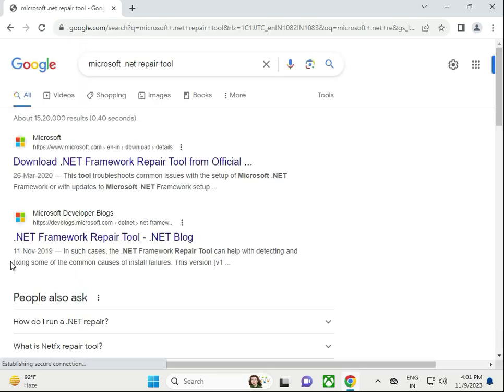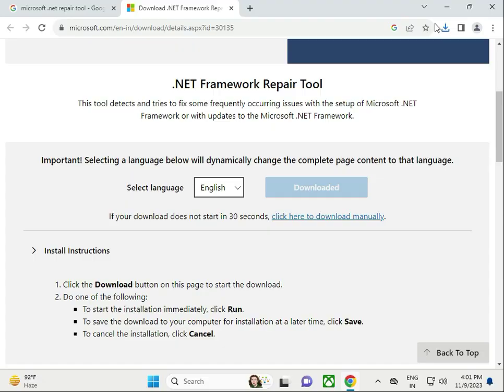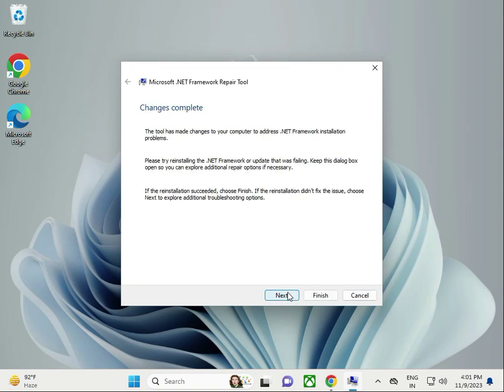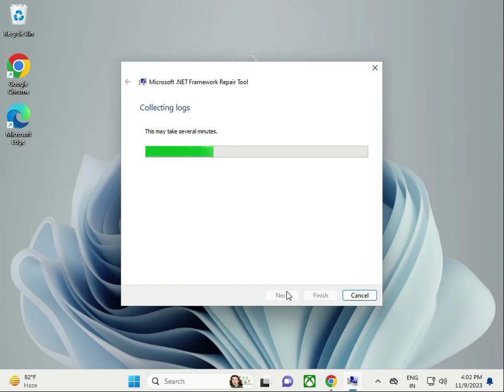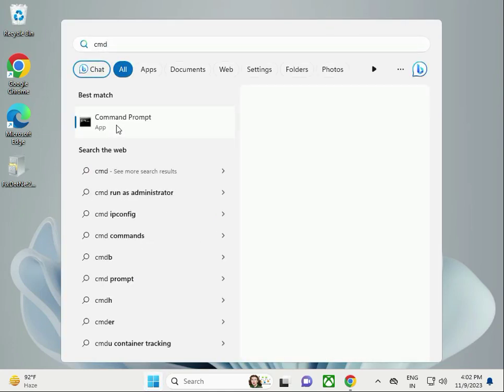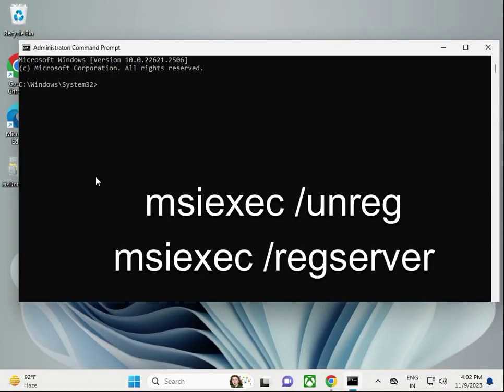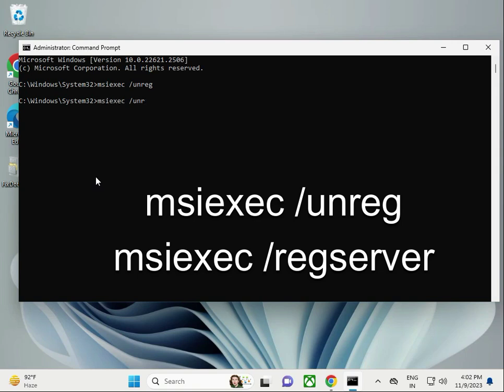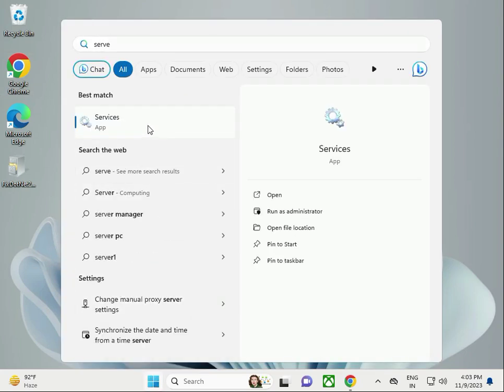how to Fix CLR Error 80004005 winodws 11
sfc /scannow